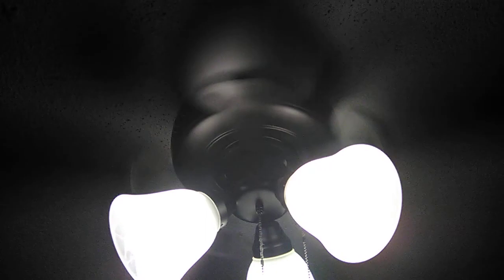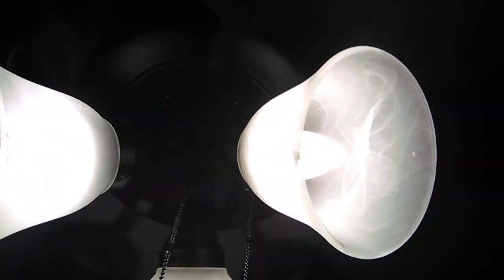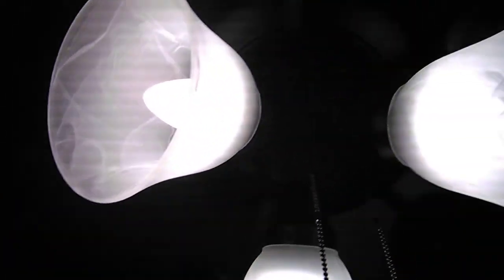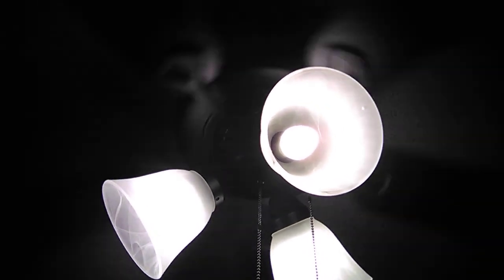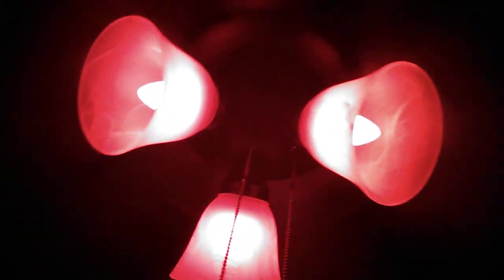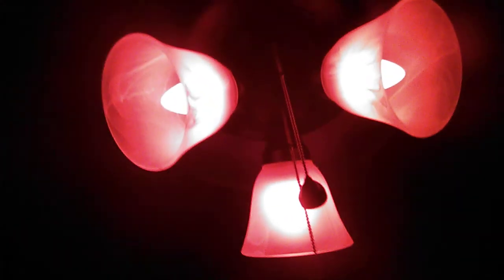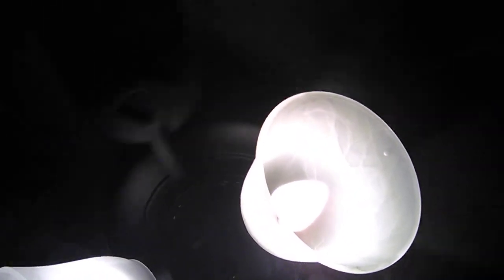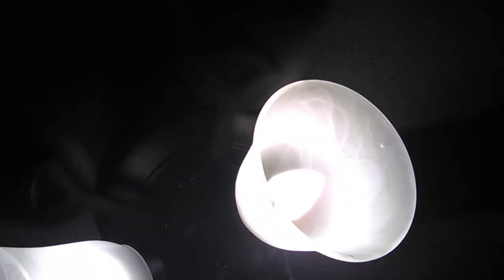New Non-essential lights on the Barnstaple Bay (Edenton will go back to incandescent though)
My mom spends a lot of money on more non-essential items than I do.

My Edenton might get 20-30 watt incandescents since I want to downgrade. Luckily you can still buy incandescents, but now candelabra incandescents only exist as amora pot bulbs since LED's don't warm up to where they will be useless in amora pots as the wax won't do anything. And medium base incandescents now only exist as appliance lightbulbs, since you shouldn't put an LED in an oven anyways.